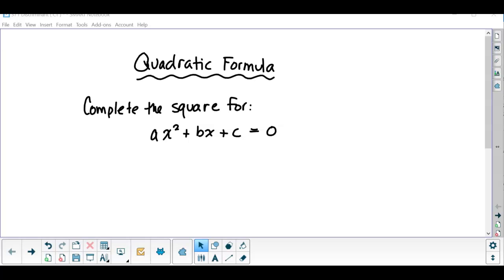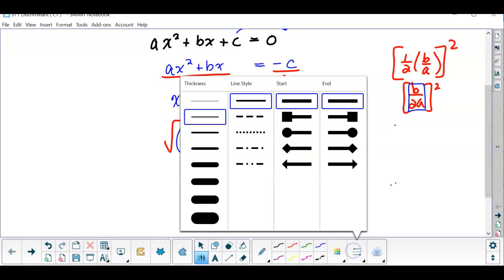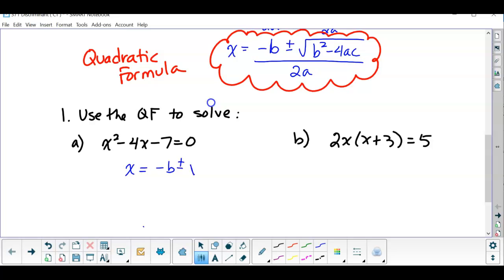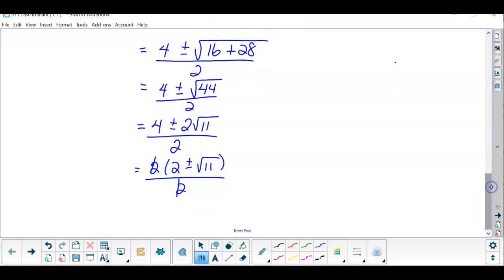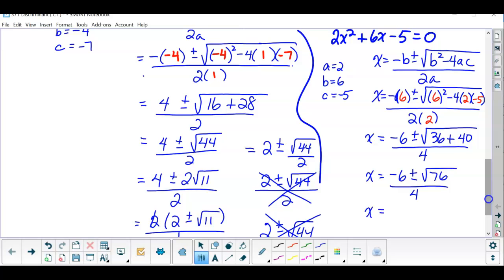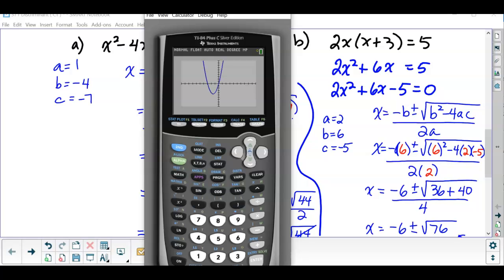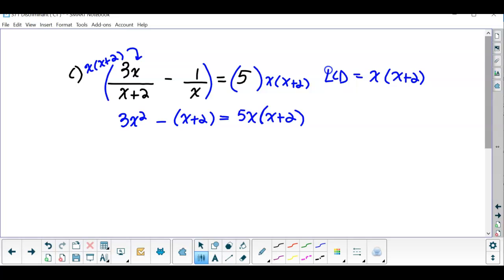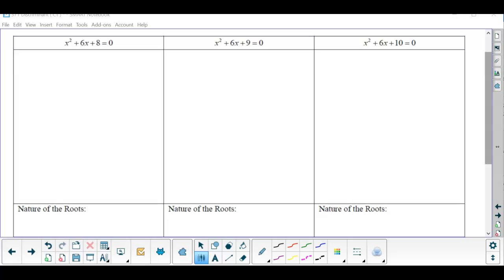Quadratic Formula notes McKay